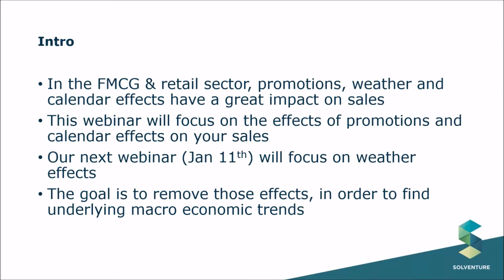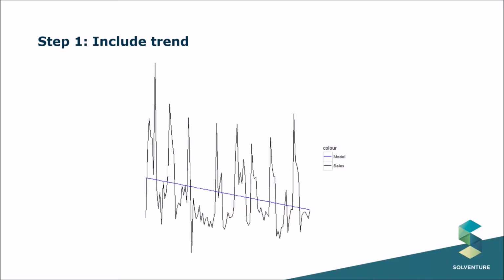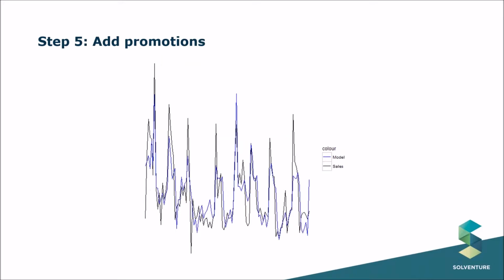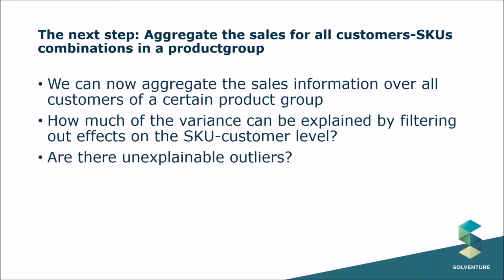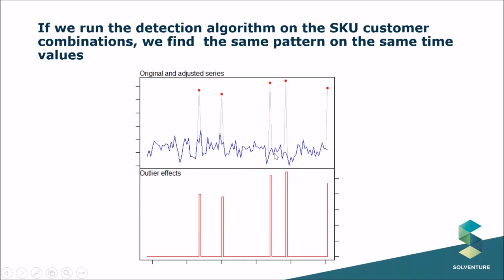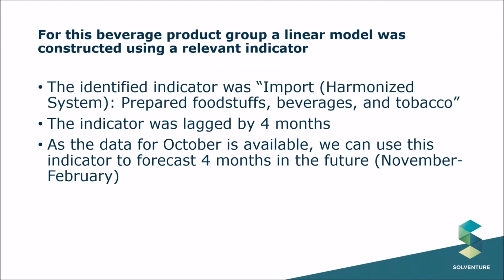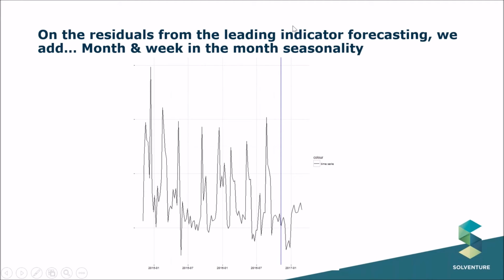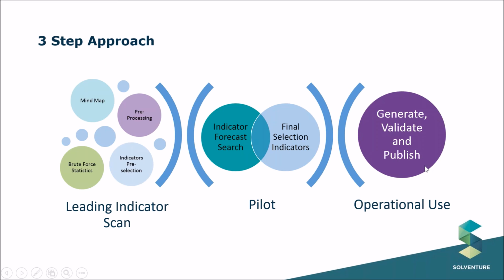Leading Indicator Forecasting: For competitive advantage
LIFe powered by Solventure invites you to their webinar where Prof. dr. Bram Desmet, Managing Director at Solventure, talks about 'Using Leading Indicator Forecasting for competitive advantage'. He explains how to eliminate the variability of promotions and events in your sales forecast, in order to determine which leading indicators are relevant for your business and ultimately improve forecast accuracy.

- set up promo modelling: additive versus multiplicative modelling

- deal with calendar effects: learn how to differentiate calendar
effects from promotions

- use different aggregation levels: how to detect leading indicators on different levels of aggregation

- improve forecast accuracy: reduce your forecast error by taking external factors into the equation

- create a competitive advantage: by getting more detail out of your sales data